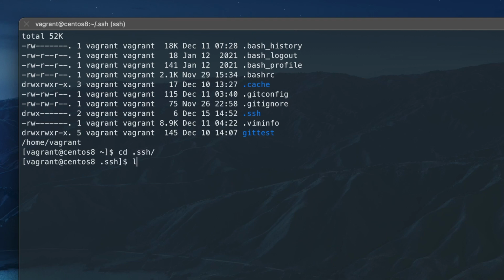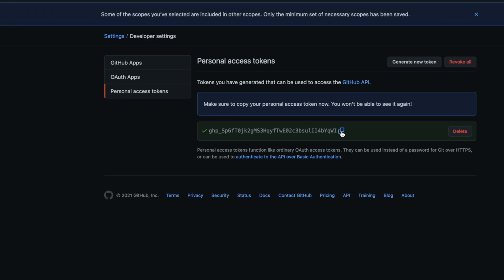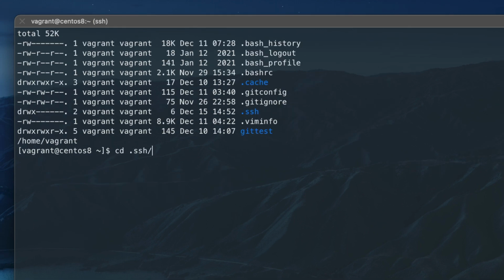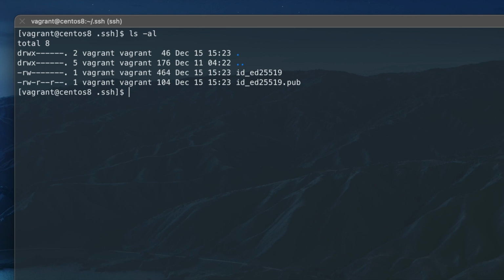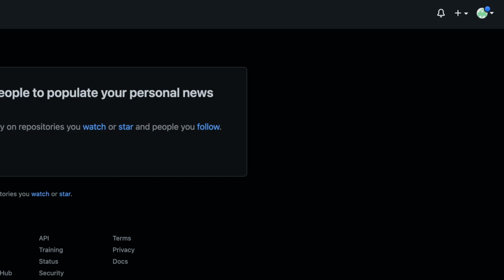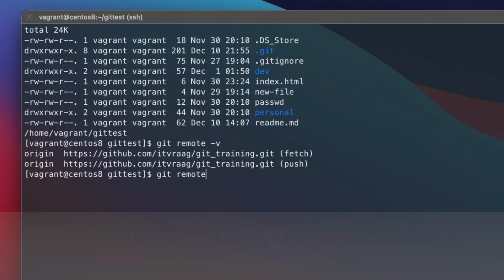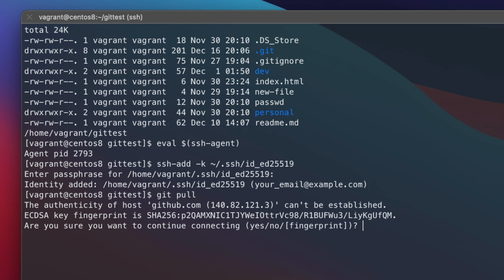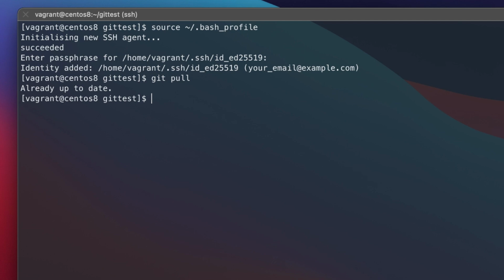Git #9 - SSH key authentication on GitHub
In this video we'll configure an SSH key on our GitHub account in order to manage our remote repositories securely through SSH.

Used commands:
ls -al ~/.ssh
for key in ~/.ssh/id_*; do ssh-keygen -l -f "${key}"; done | uniq
git config --global --unset credential.helper
eval $(ssh-agent)
ssh-add -k ~/.ssh/id_ed25519